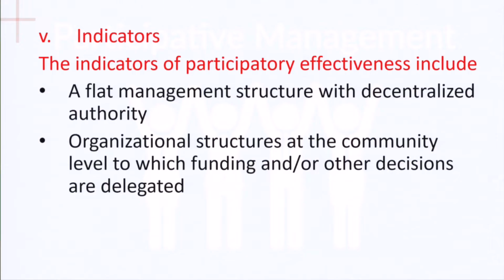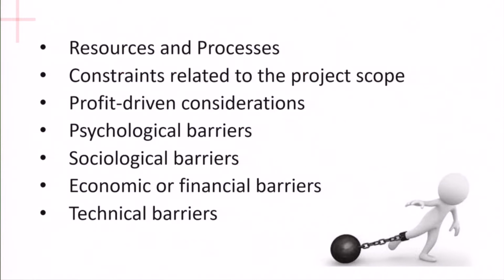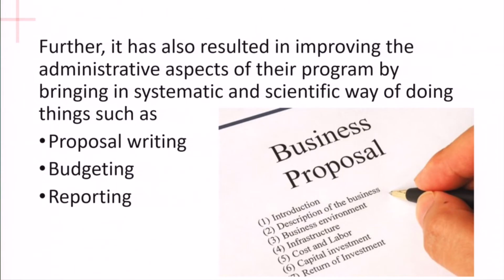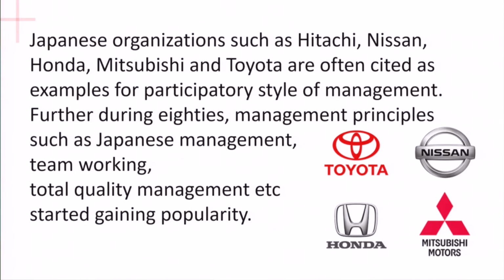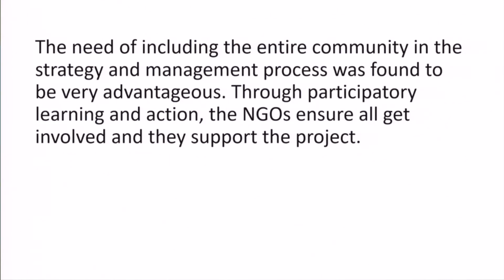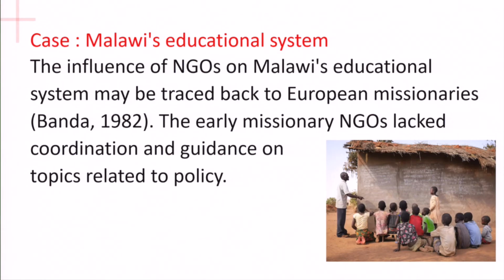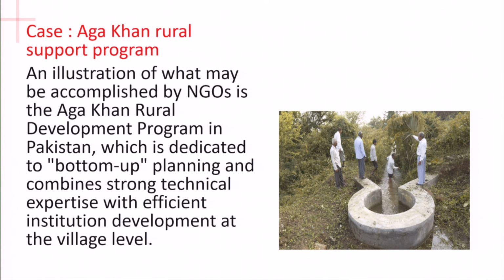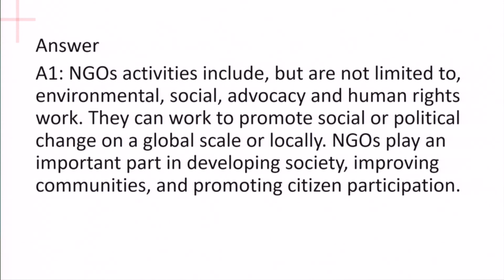Module 10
NGO's and Participatory Management